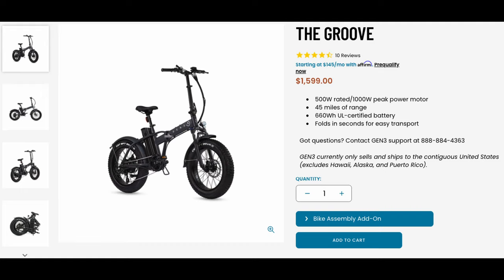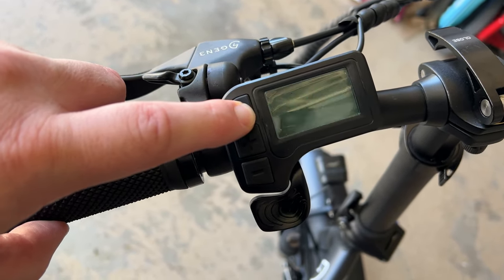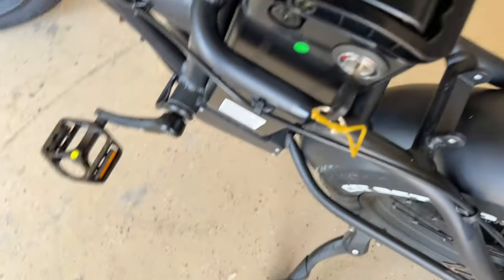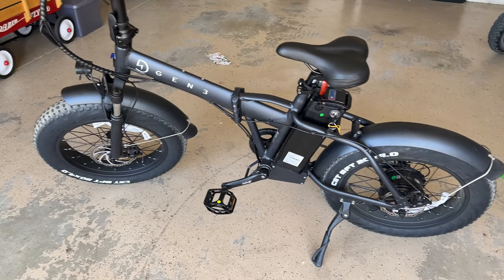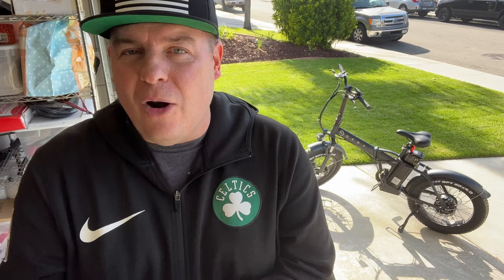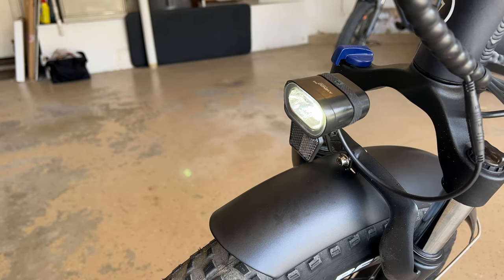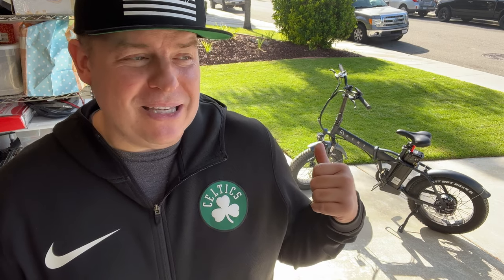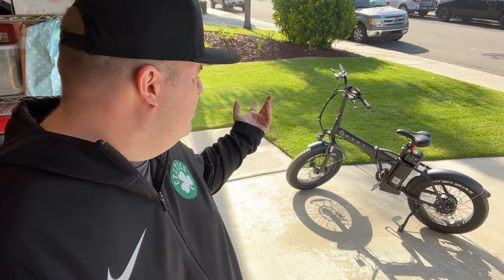Gen3 The Groove Electric Folding Bike Review: Take it Everywhere!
Gen3 The Groove Electric Bike